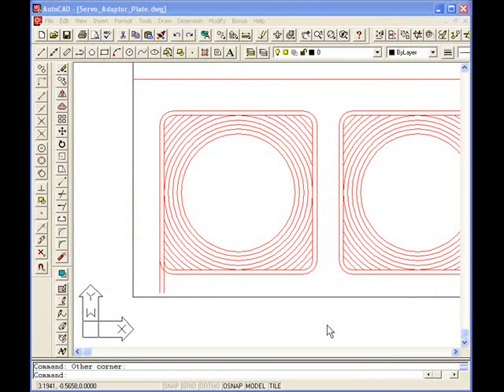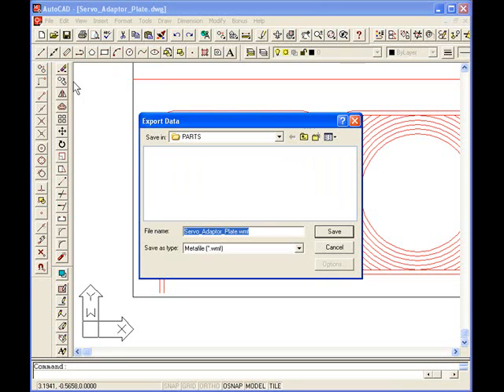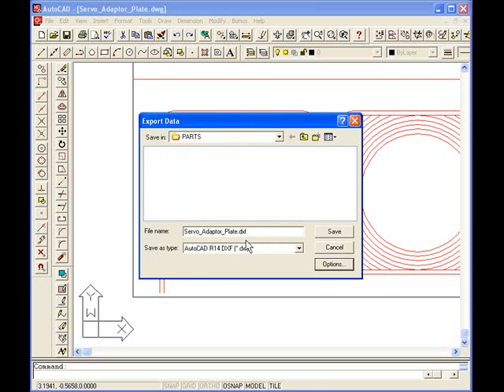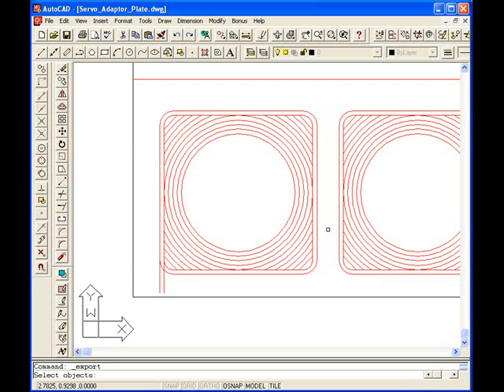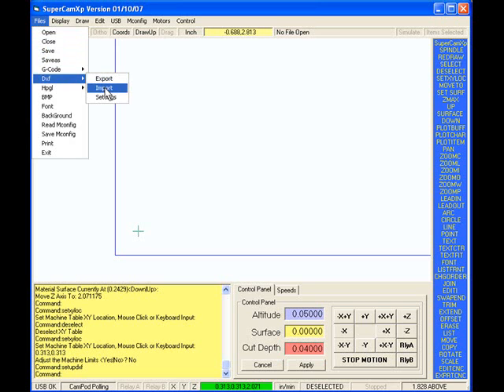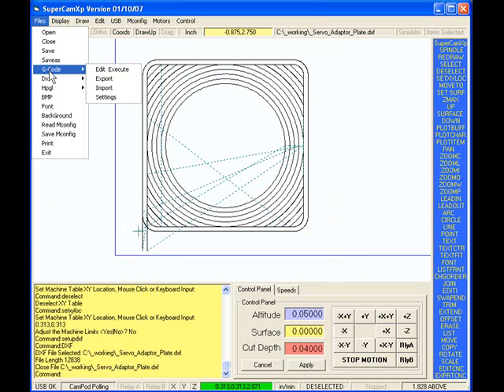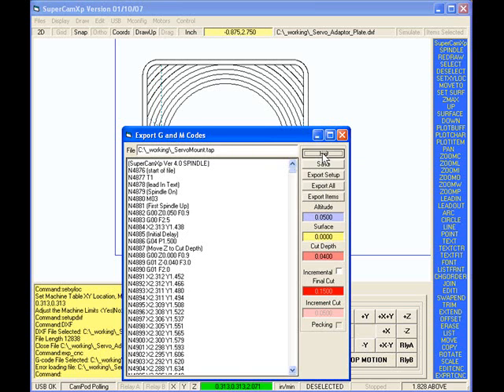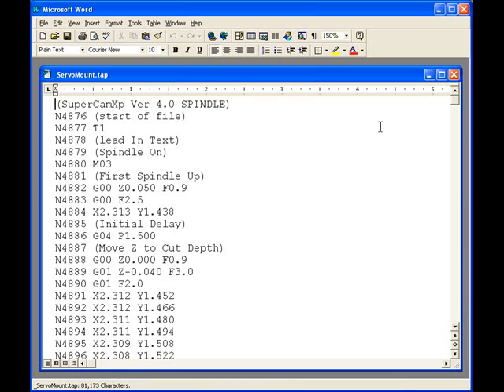DXF to G-code File SuperCamXp Tutorial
Export DXF file, Import DXF into SuperCamXp, create G-code file, open Word and review G-code file created, Tutorial for SuperCamXp